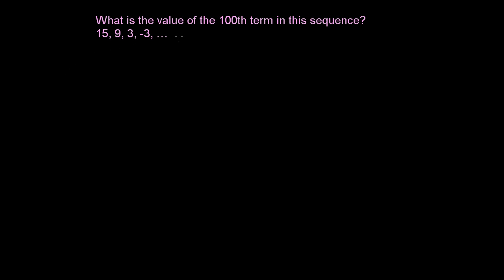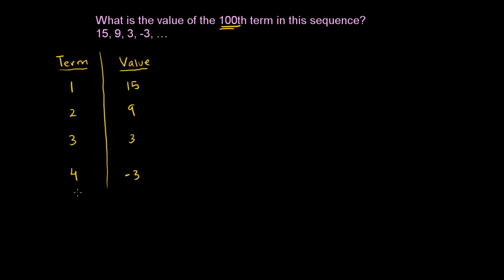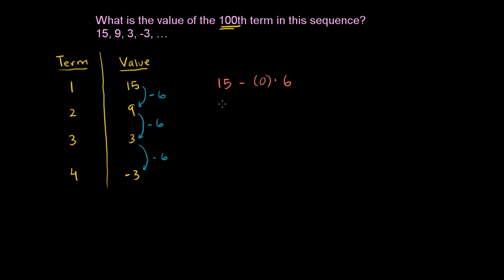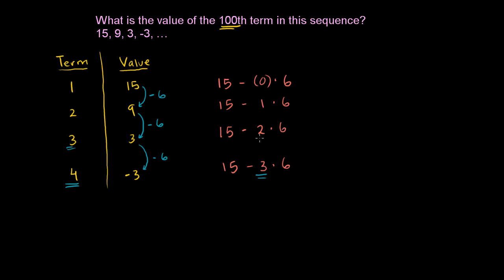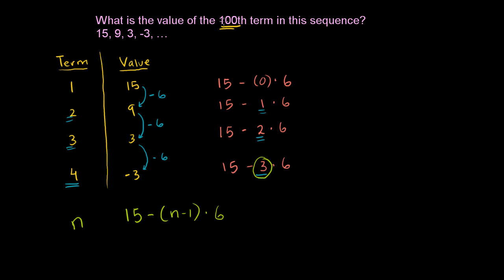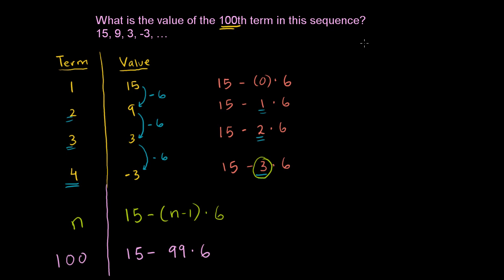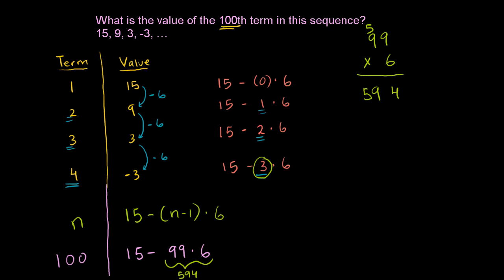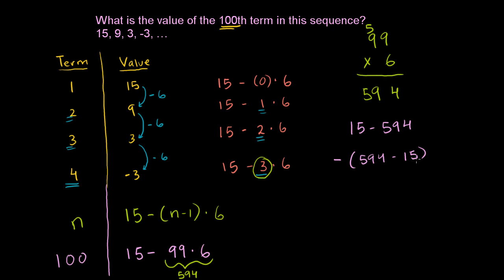Finding the 100th term in a sequence | Sequences, series and induction | Precalculus | Khan Academy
Courses on Khan Academy are always 100% free. Start practicing—and saving your progress—now

Finding the 100th Term in a Sequence